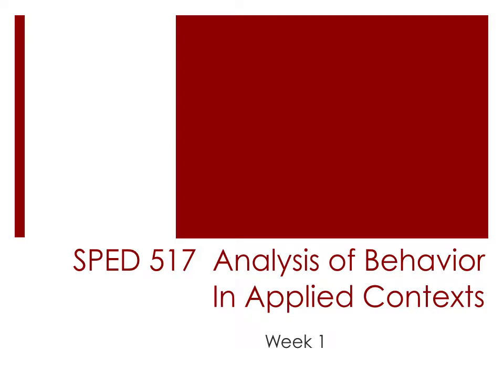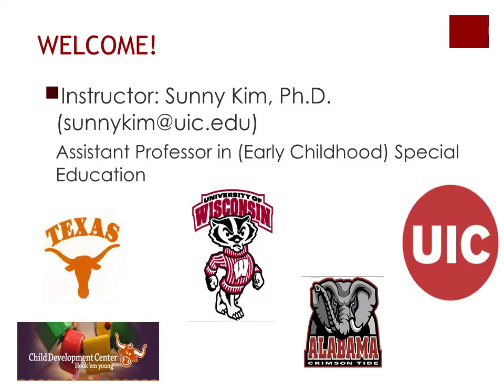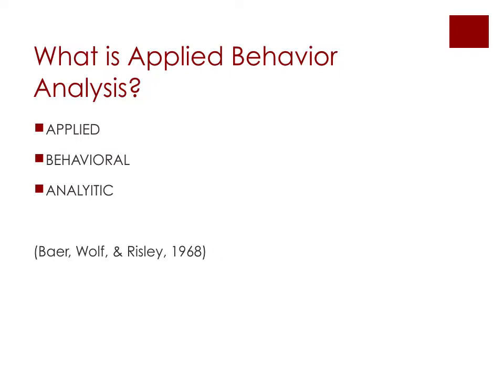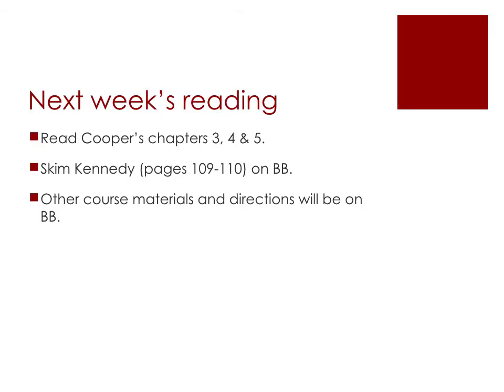sped 517 week 1- Sum Lecture